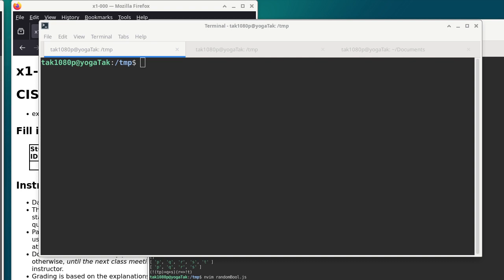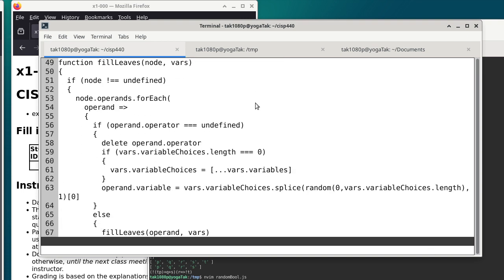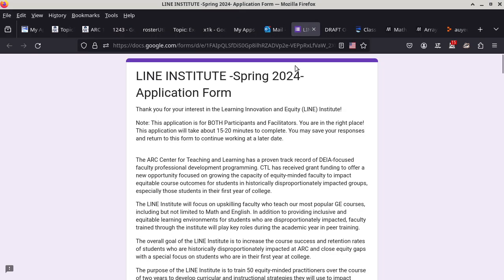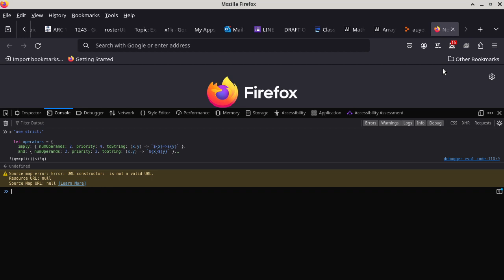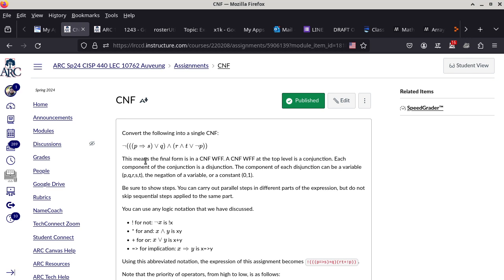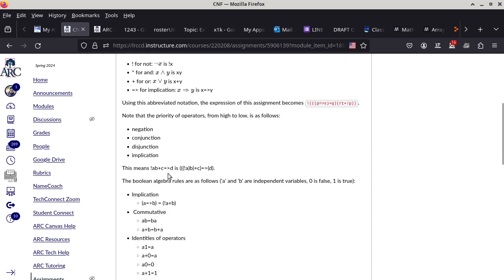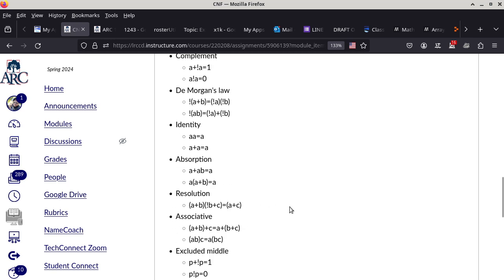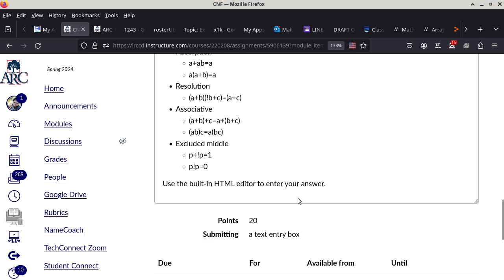20240306 CISP 440 CNF, proof by contradiction